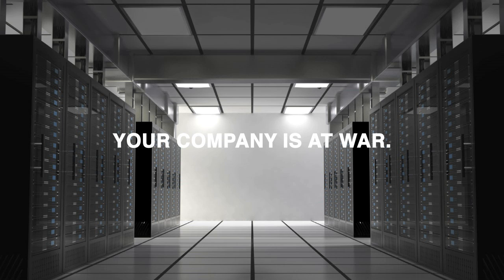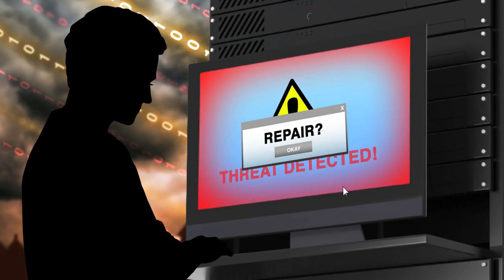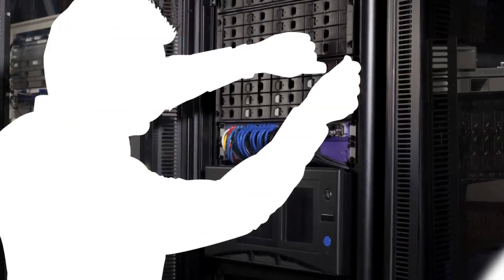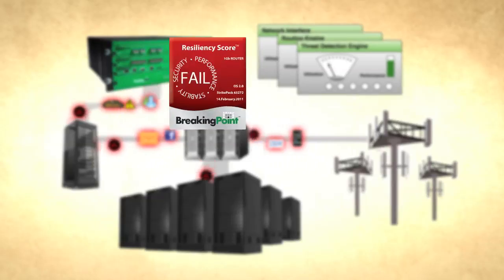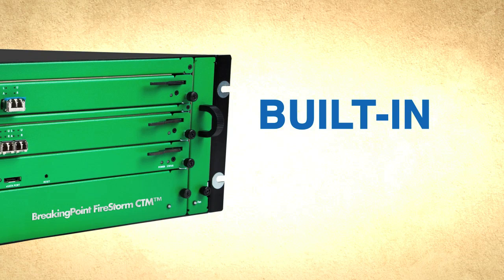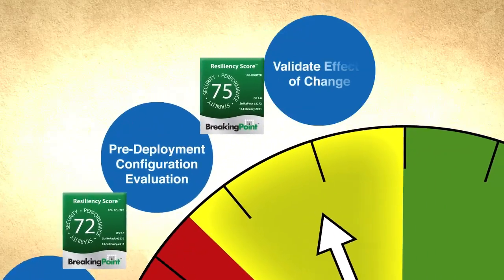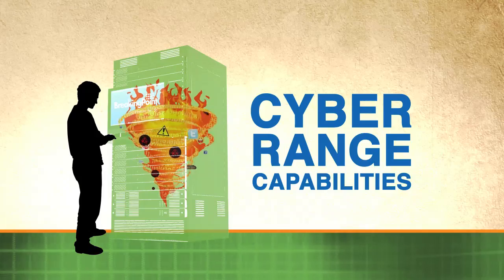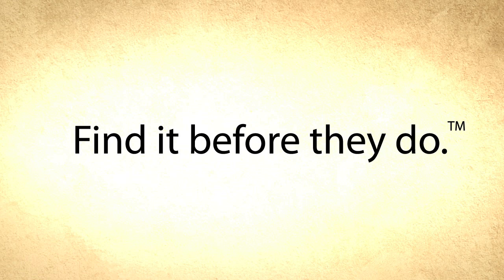IT Resiliency Testing: Internet-Scale Cyber Simulation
As the standard for IT resiliency, BreakingPoint gives you advance insight into the performance, security, and stability of applications, devices, networks, and data centers under high-stress conditions. BreakingPoint's patented products are comprehensive, easy to use, and highly scalable, simulating the behavior of millions of online and mobile application users as they work, shop, post, stream, talk, download, spread malware, and steal data. By stressing each element of IT infrastructures under these real-world conditions, BreakingPoint quickly and accurately exposes previously impossible-to-detect stress fractures before they are exploited.